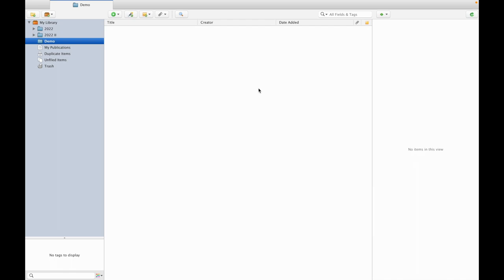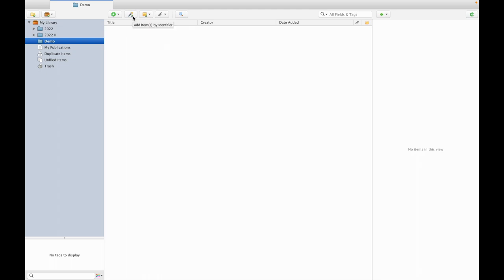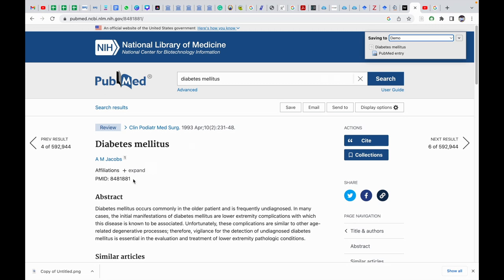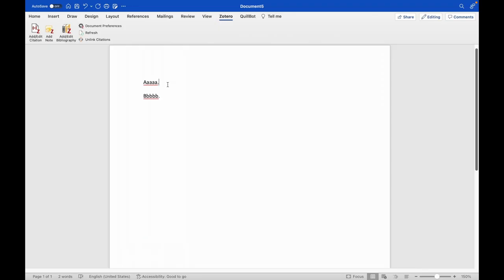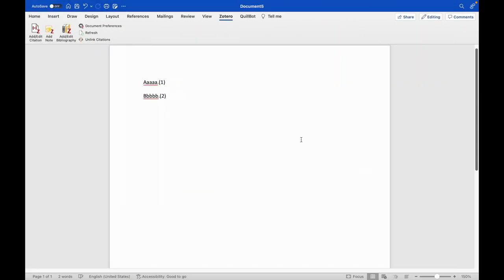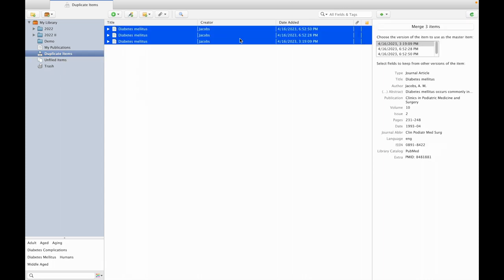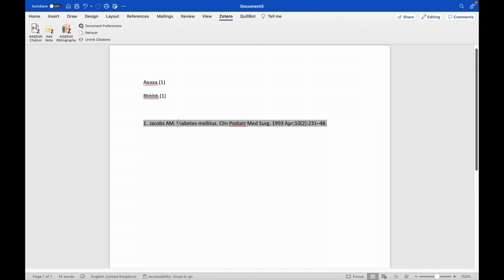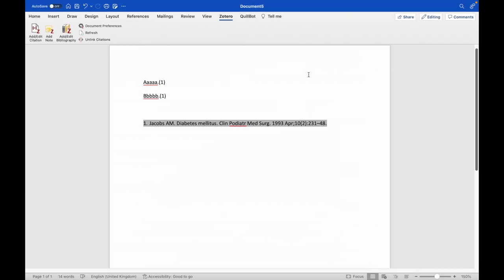🗃️📜How to Merge Duplicate references in Zotero reference manager?📑📝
Check for duplicates in mendeley cit.
To merge duplicate references in Zotero reference manager, you can follow these steps:

Open Zotero and locate the duplicate references that you want to merge in your library.

Select the duplicate references by holding down the Ctrl key (or Command key on Mac) and clicking on each duplicate reference.

Right-click on any of the selected references and choose "Merge Items" from the context menu. Alternatively, you can use the keyboard shortcut Ctrl+M (or Command+M on Mac) to merge the selected items.

A dialog box will appear, displaying the information from each duplicate reference side by side. Review the details and select the desired information to keep for each field. You can click on the arrows to switch between the information from the duplicate references.

After reviewing and selecting the desired information, click on the "Merge" button at the bottom of the dialog box to merge the duplicate references into a single reference.

Zotero will merge the selected references, combining the information into a single entry while retaining the attachments and associated notes.

Once the merge is complete, the duplicate references will be replaced by the merged reference in your Zotero library.

It is recommended to review the merged reference to ensure that all necessary information has been retained and no errors have occurred during the merge process. Additionally, it's a good practice to regularly check for and merge duplicate references to maintain a clean and organized Zotero library.